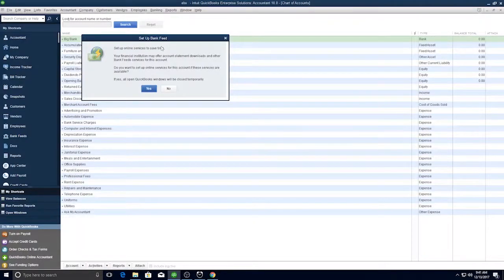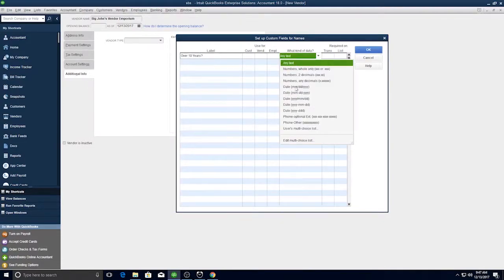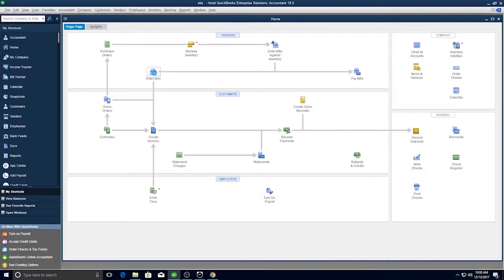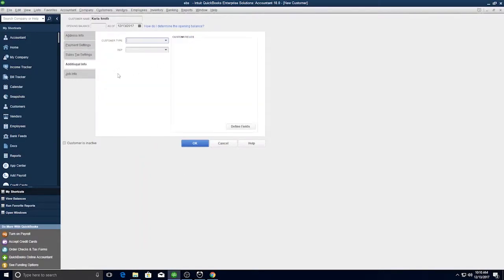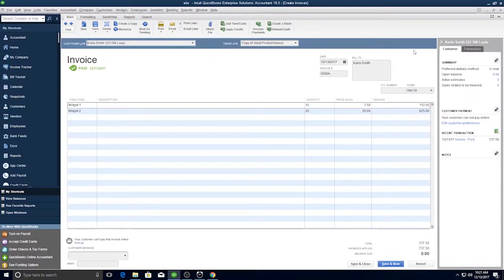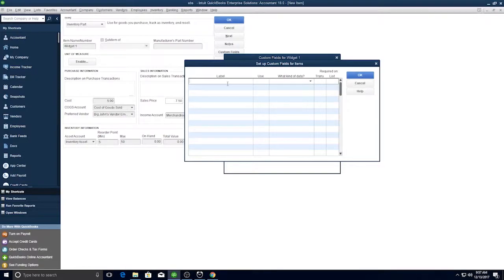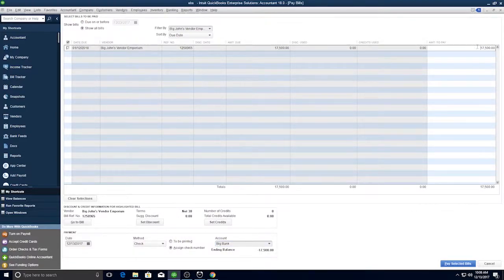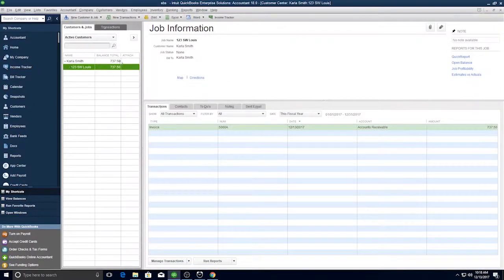Creating a QuickBooks company file from Scratch Part 2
In this 5 part video series Kyle demonstrates how to set up a company file from the beginning.